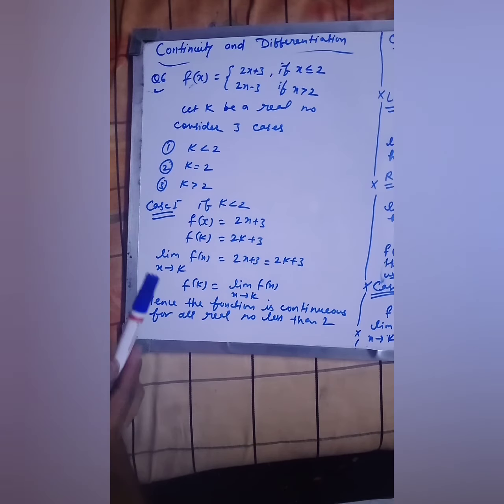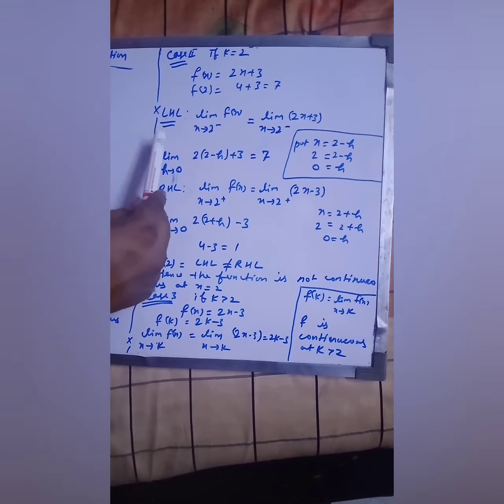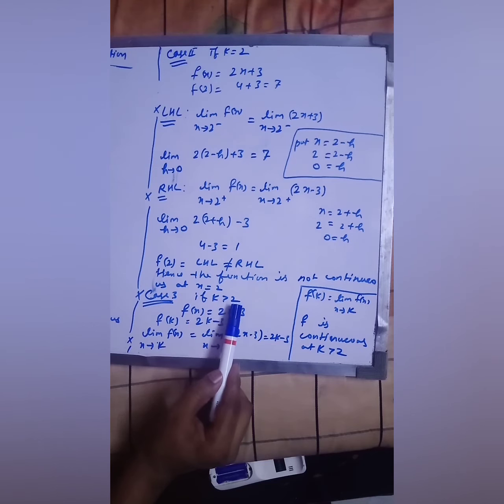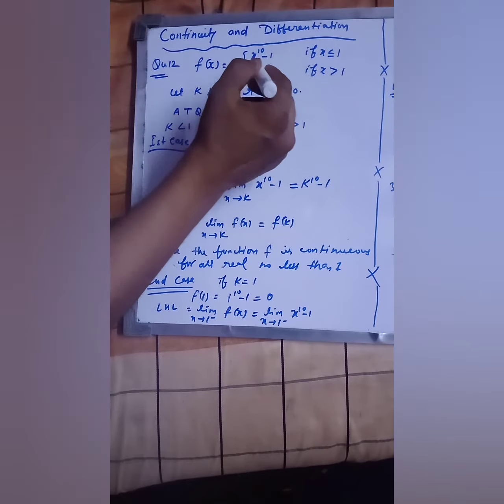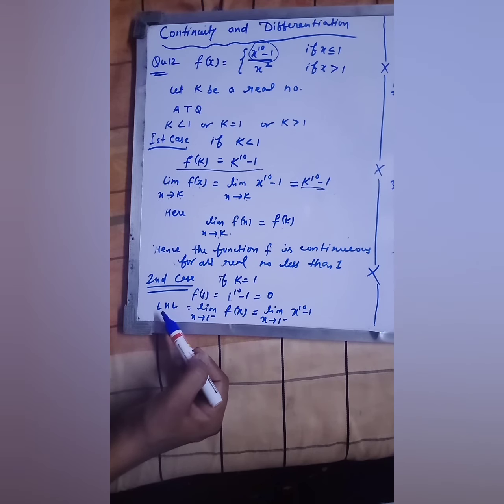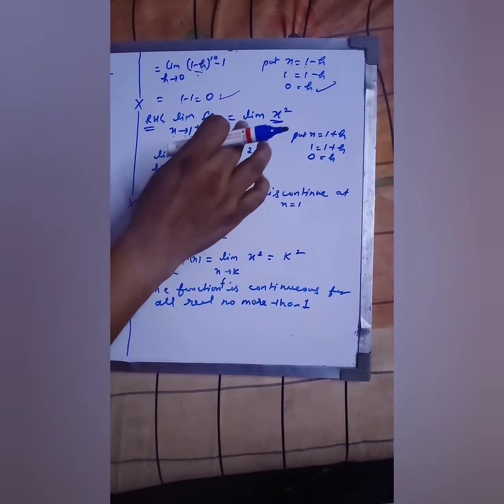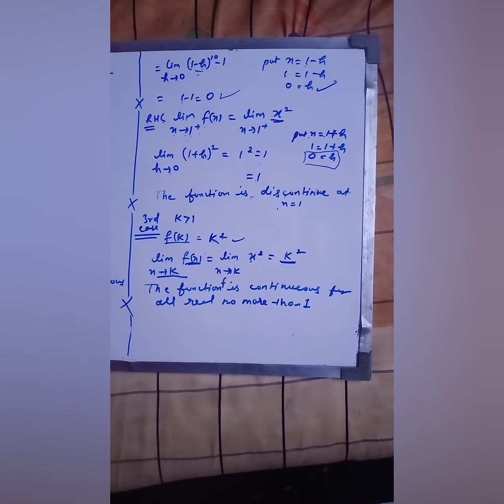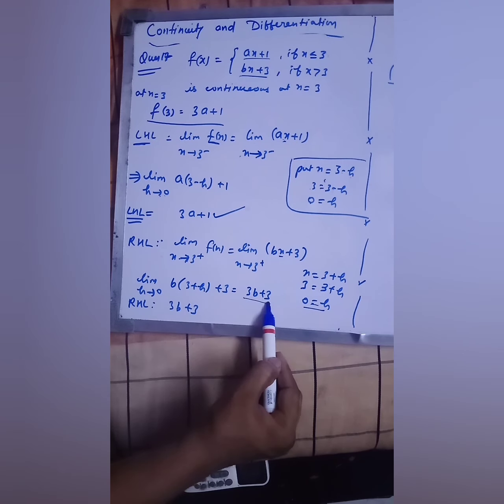Exercise 5.1 continuity and differentiation class 12